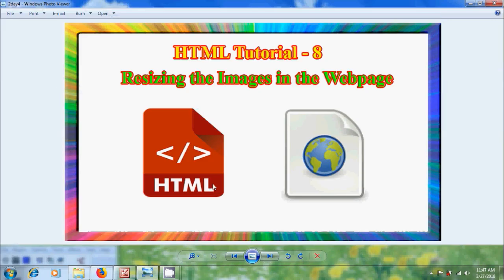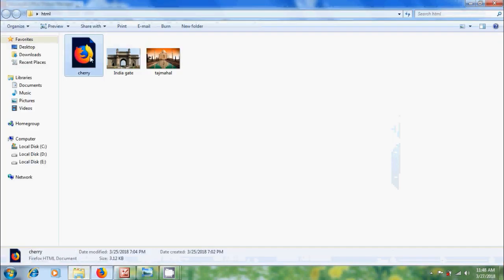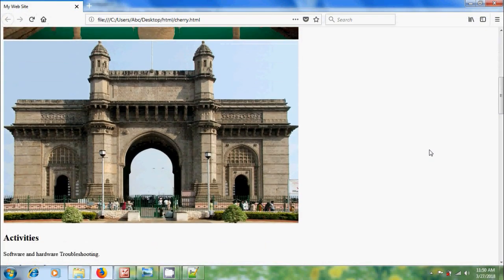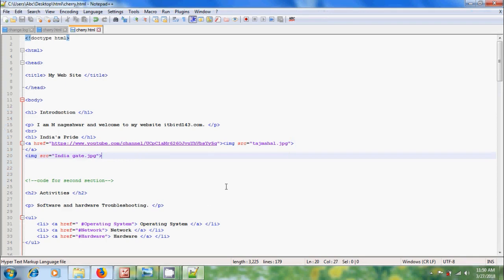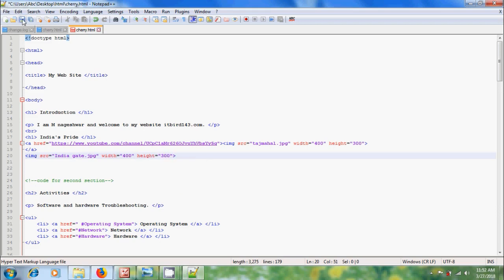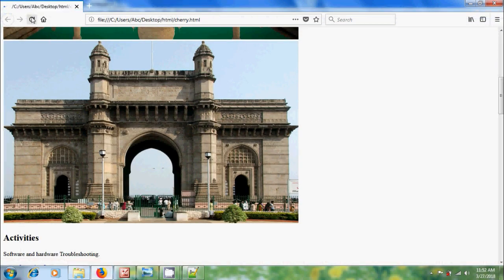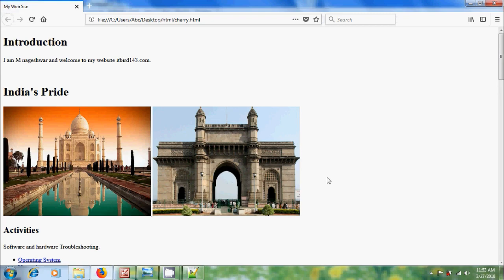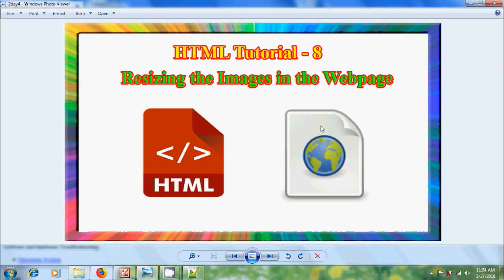HTML Tutorial-how to resize images in html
In this tutorial, I have shown how to resize the uploaded images using width and height attribute in html.